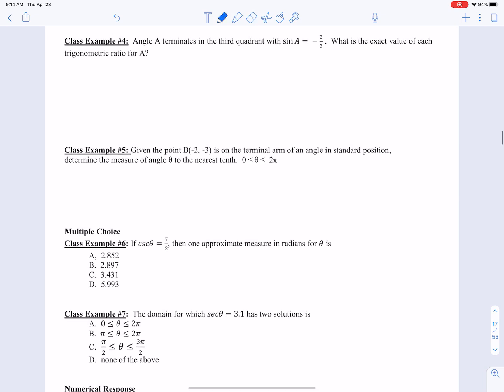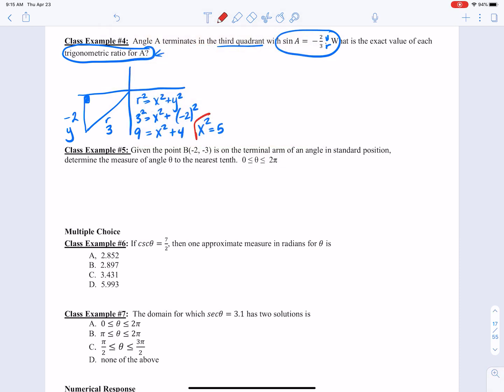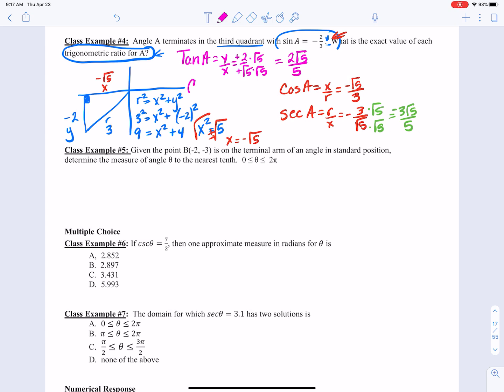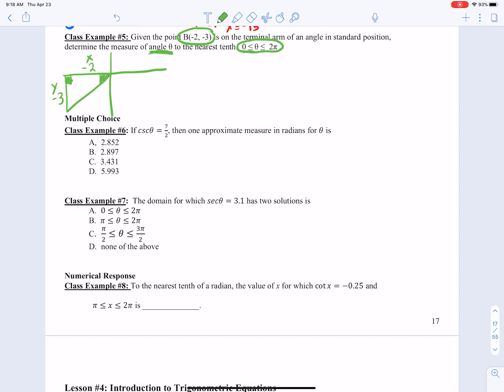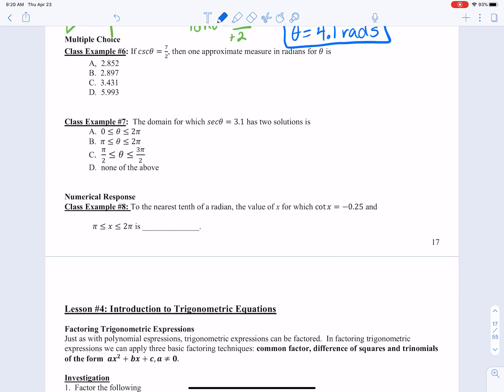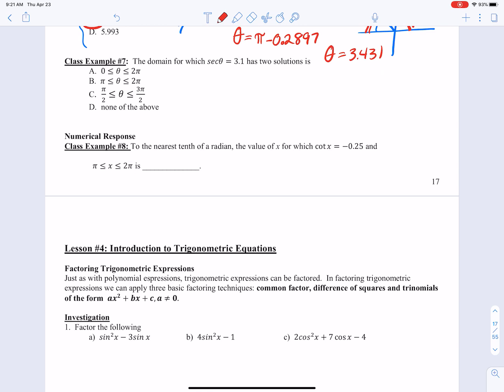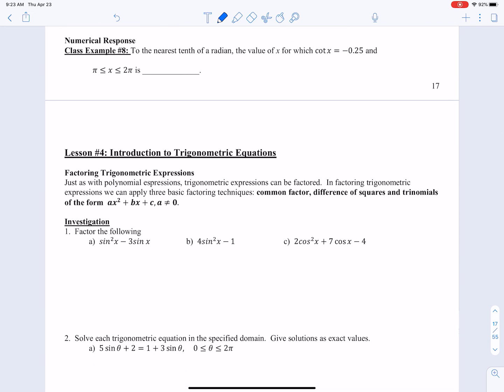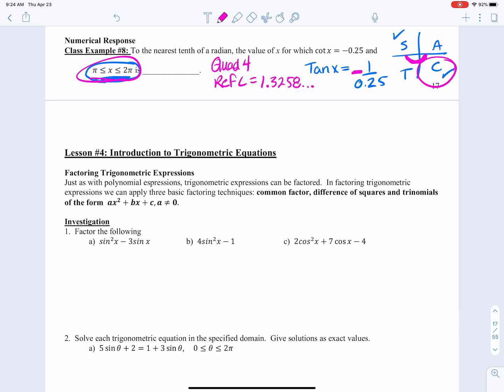TL3 Part 6